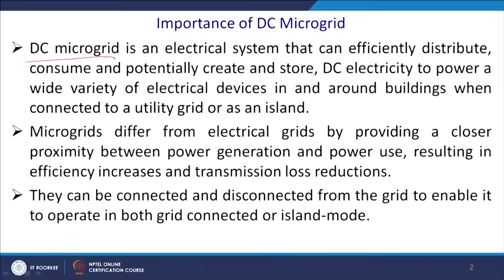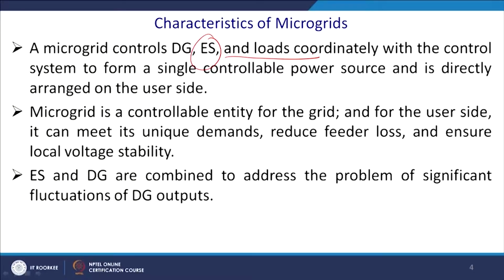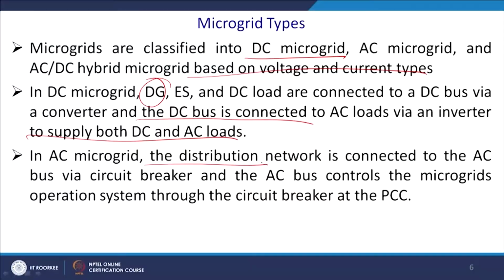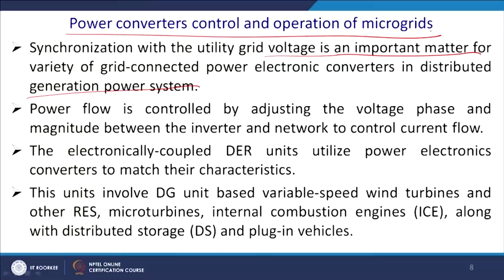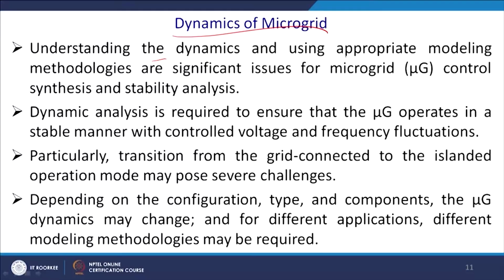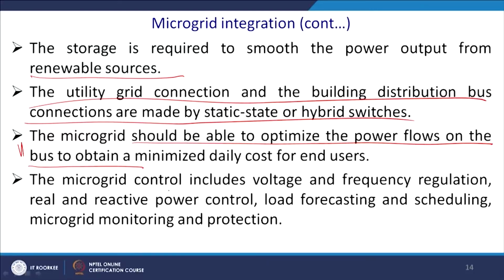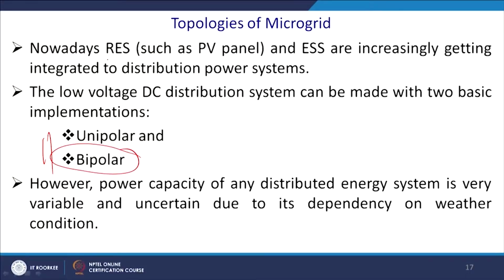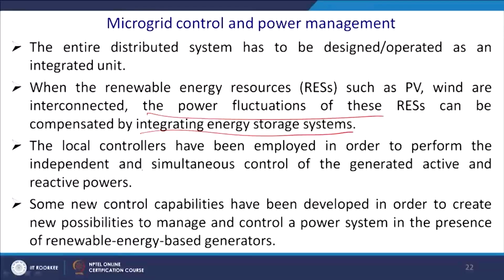General Summary of DC Microgrids